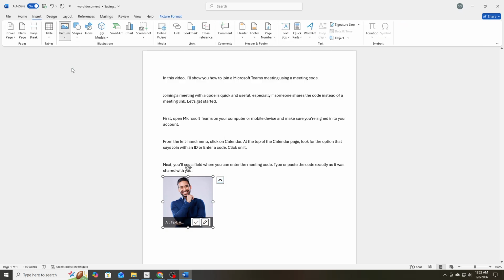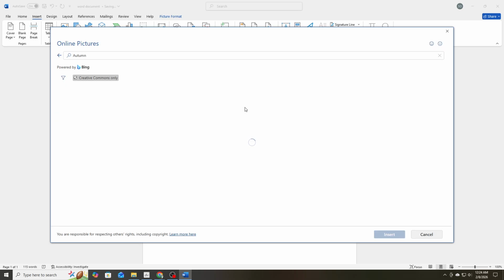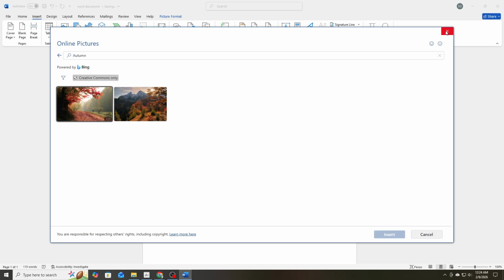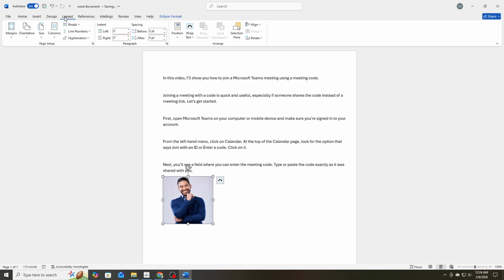How To Insert Pictures In Microsoft Word [2026 Guide]